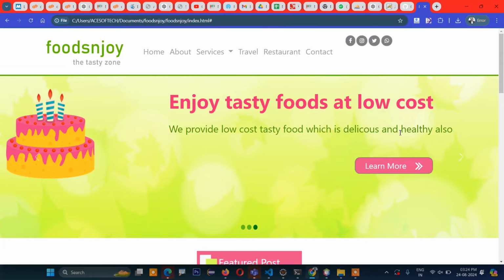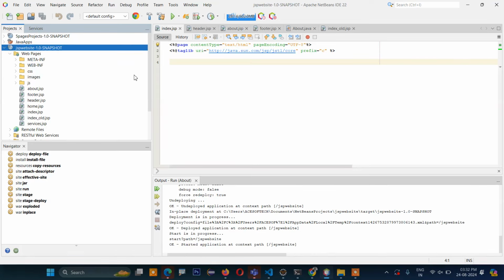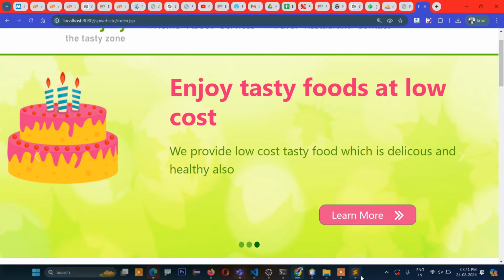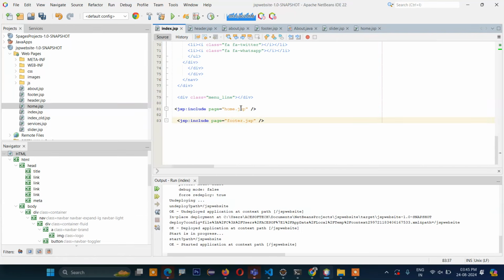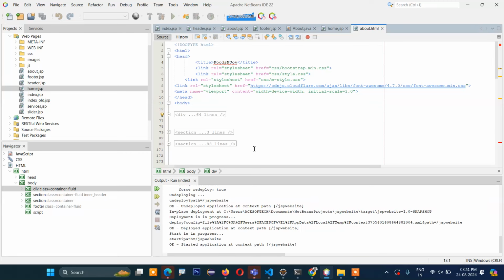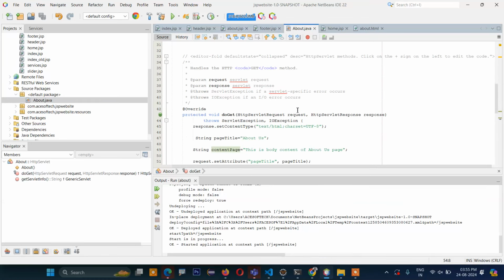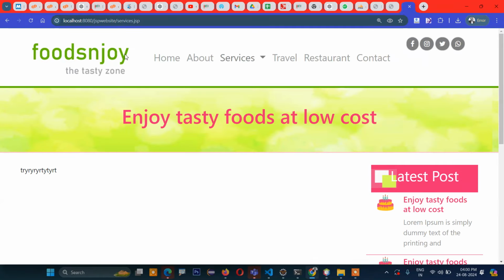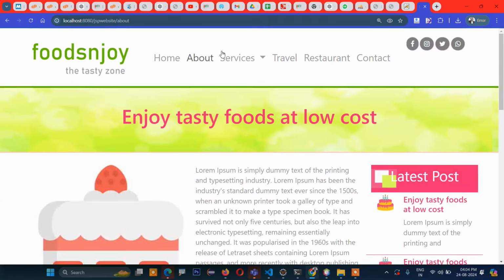Part-5. Convert PSD to JSP Servlet Website | Complete Step-by-Step Tutorial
Learn how to transform a PSD design into a fully functional JSP Servlet website with this comprehensive tutorial. Follow along as we convert a Photoshop design into a dynamic web application using JSP and Servlets. This step-by-step guide covers everything from slicing PSD files to coding and deploying your website.
In This Tutorial:

Slicing and preparing PSD designs for web use
Setting up a JSP Servlet project in NetBeans
Converting PSD layouts into HTML/CSS
Integrating JSP for dynamic content
Implementing Servlets for backend functionality
Deploying and testing your website
Ideal for web developers and designers looking to bridge the gap between design and development.